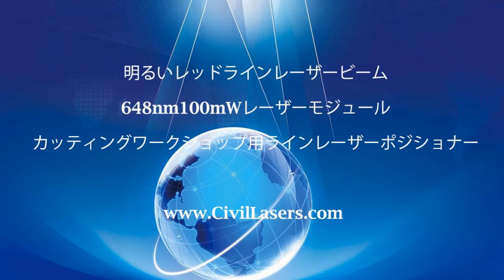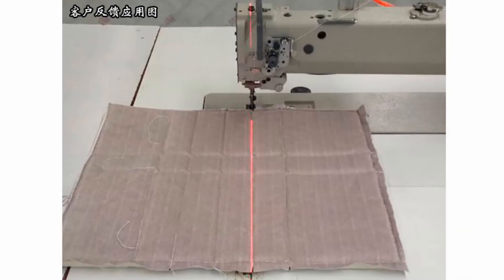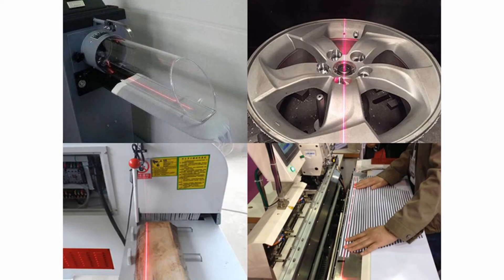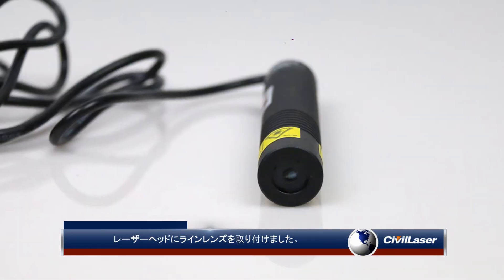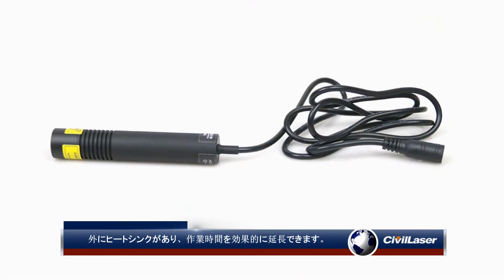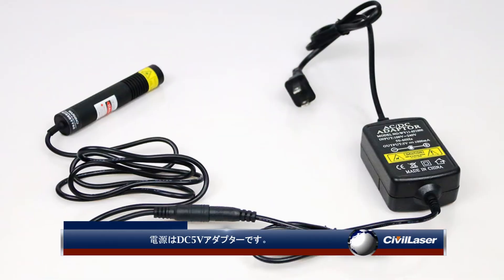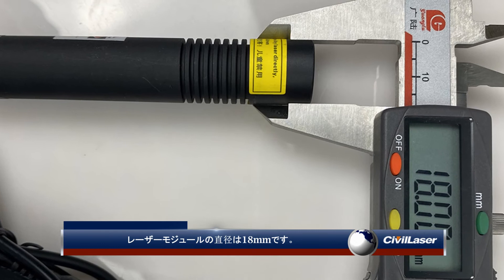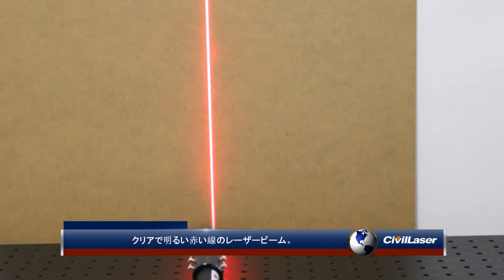648nm 赤色レーザーモジュールライン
明るいレッドラインレーザービーム
648nm100mWレーザーモジュール
カッティングワークショップ用ラインレーザーポジショナー